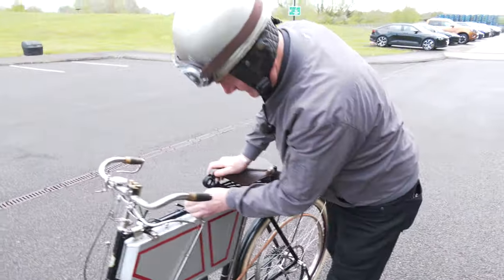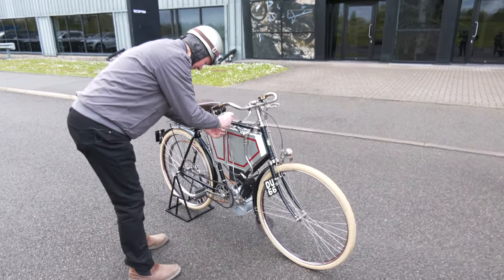1901 Triumph Prototype motorcycle - start-up & run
In this video our friend Dick Shepherd starts up and runs his 1901 Triumph Prototype motorcycle. This bike is the known to be the oldest Triumph in existence.

Location for this video is the Triumph Factory Visitor Experience centre in Hinckley, UK.

// CHANNEL PARTNERS
- Dave Mitchell. Dave owns and runs a classic motorcycle workshop called Mitchell's Classics.
- John Oakes. John is a classic motorcycle enthusiast, rider and restorer and works closely with us on all our video content.

- Triumph for allowing us to film at their factory on the day.
- Dick Shepherd for bringing his bike along and his time filming with us on the day.
- John Oakes for taking the time to film with us on the day.
- Dom Harris, Sahra Lewis and Andy Murphy from Performance Communications for arranging the day.
- Libby McLaren and Matt from Triumph for taking the time to film with us on the day and sending us their photos to use in our video.
- Claire from Clickers Photography for taking the behind he scenes photos on the day.